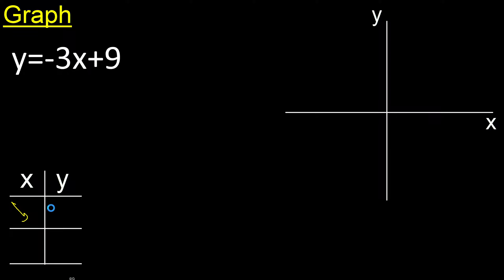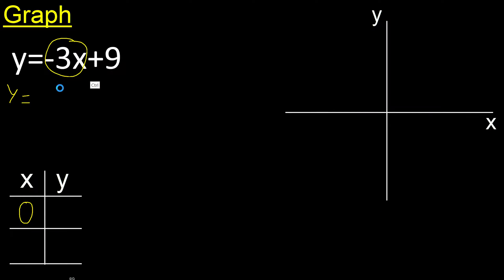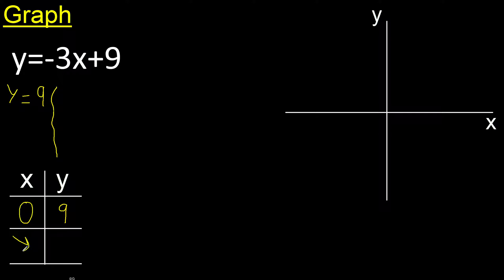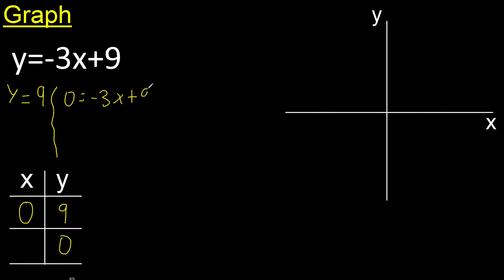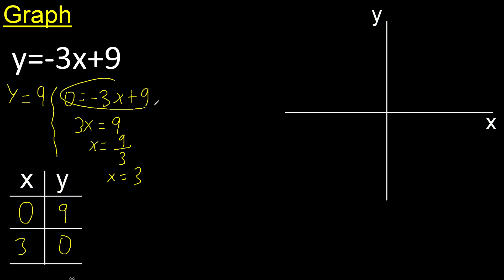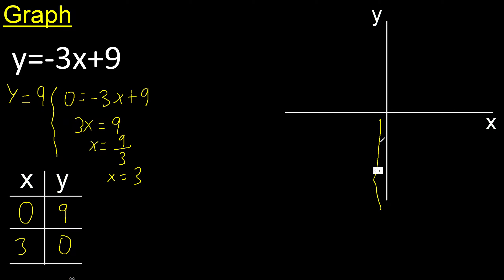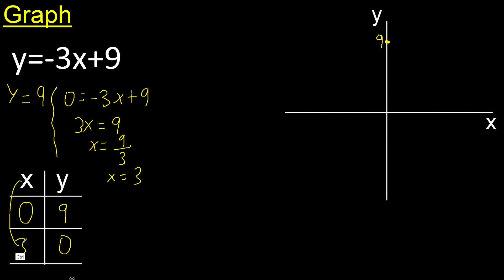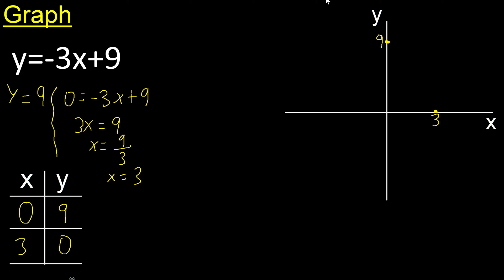Graph y=-3x+9 . graph of lines in the Cartesian plane , graph of linear functions